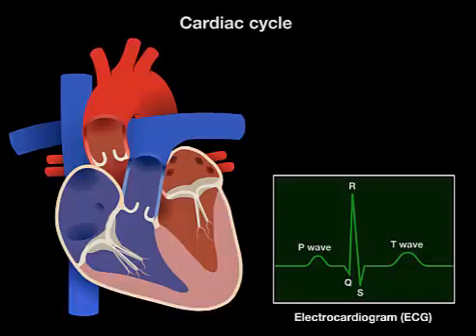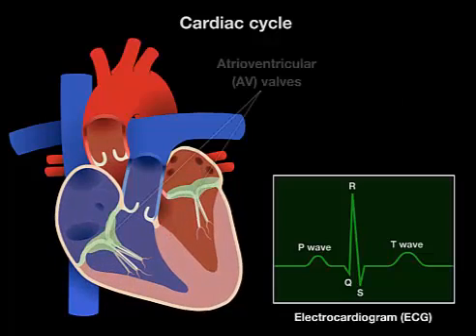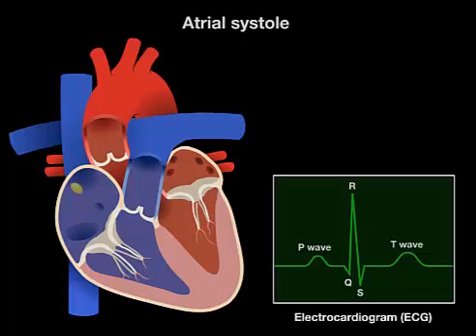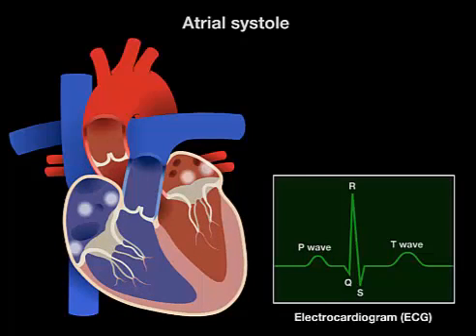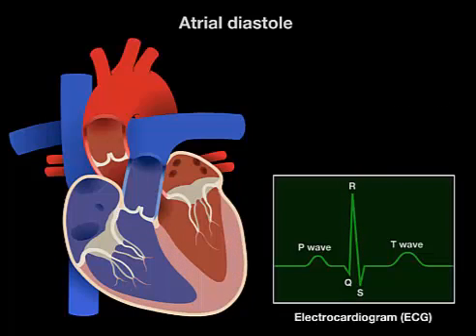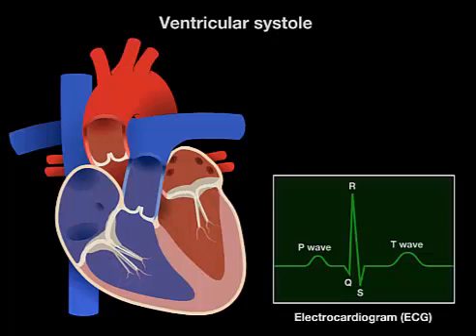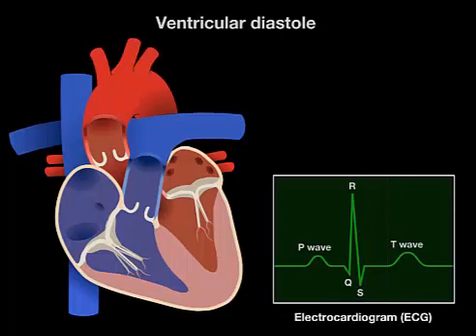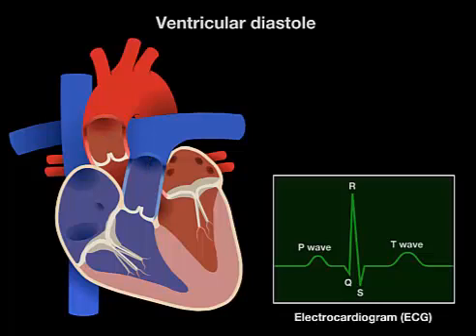Cardio The Cardiac Cycle